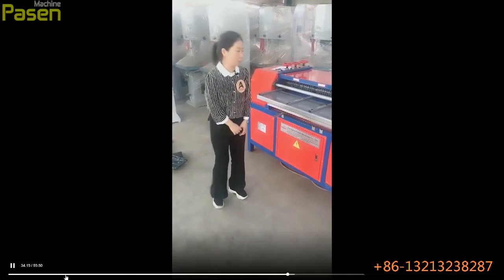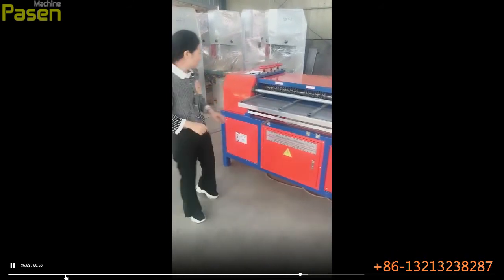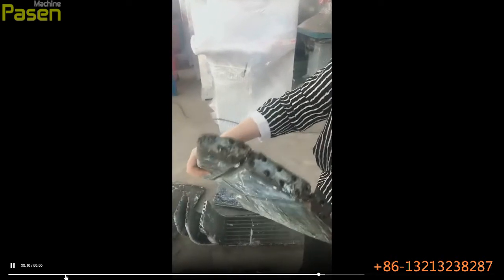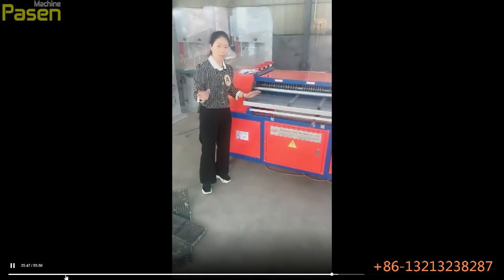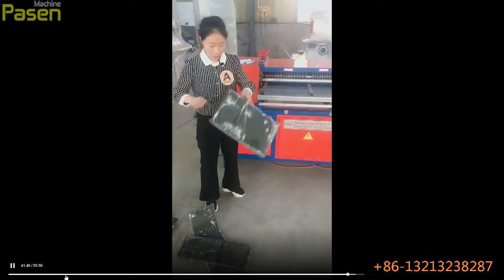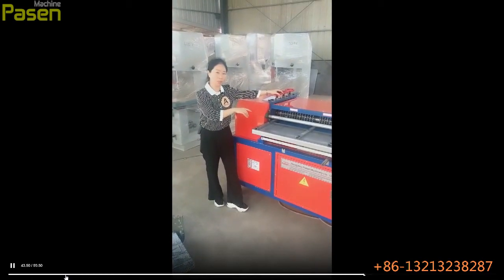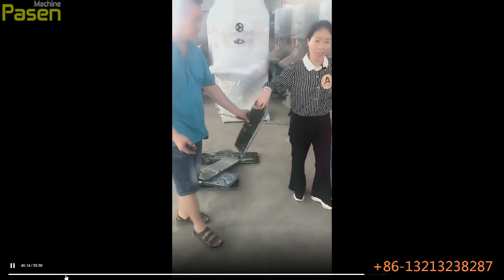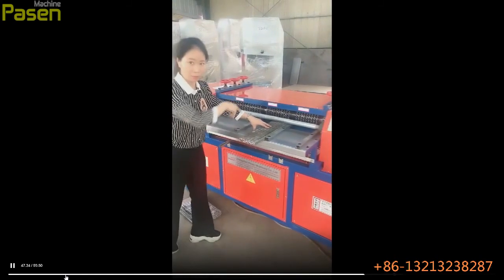Air Conditioner Radiator Separator Operation +86-13213238287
Recycle waste air conditioner radiators. Seaprate copper pipe from aluminum coils. Introduction and Operation for the machine.